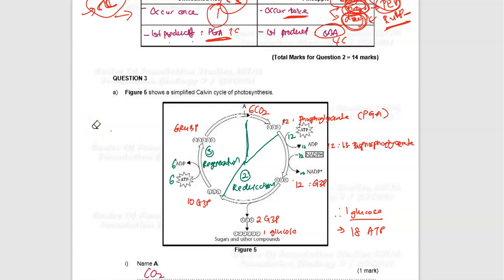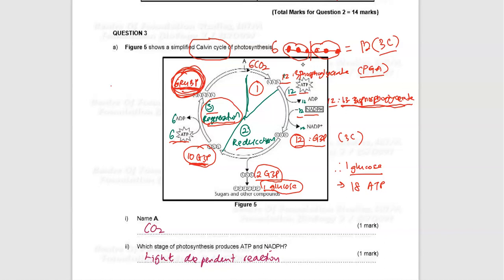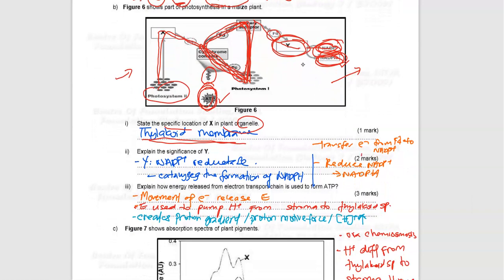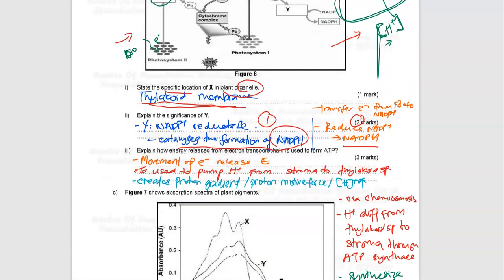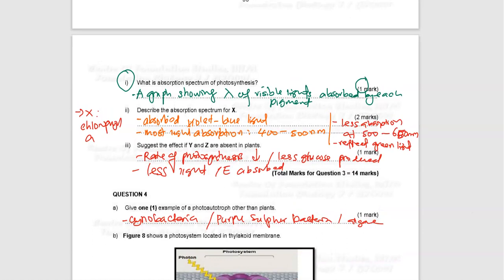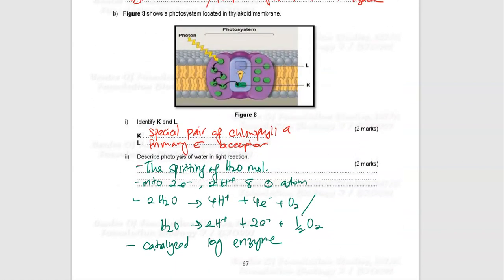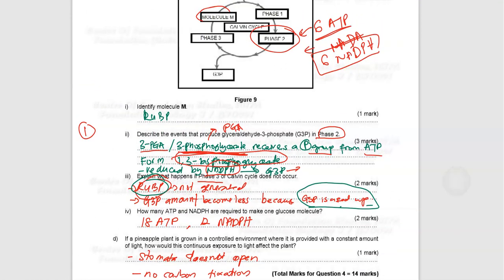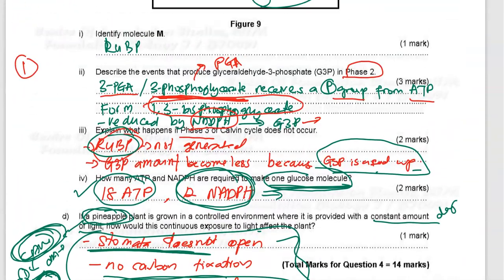Tutorial Chapter 6 : PART B | Q3 & Q4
CHAPTER 6 PHOTOSYNTHESIS